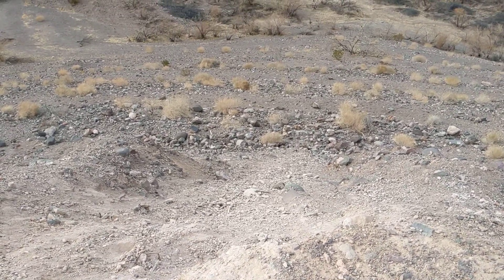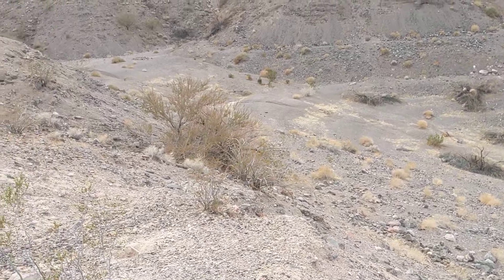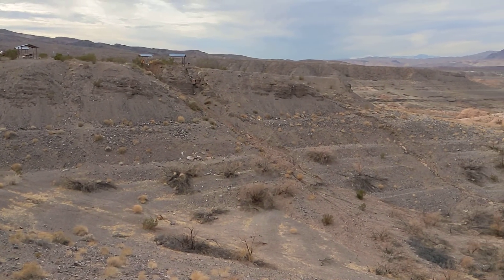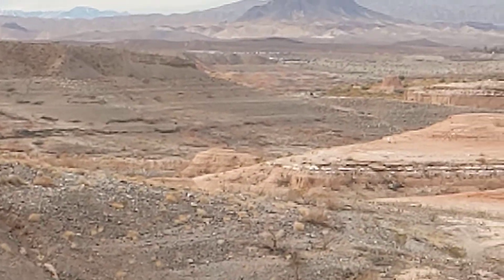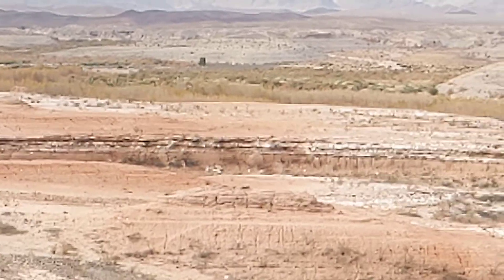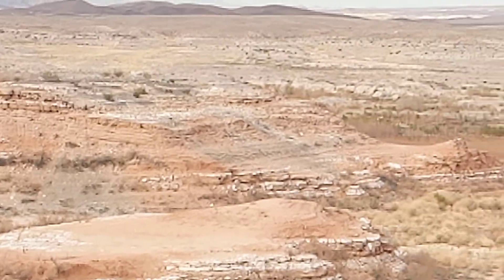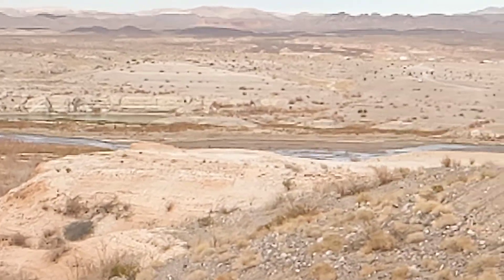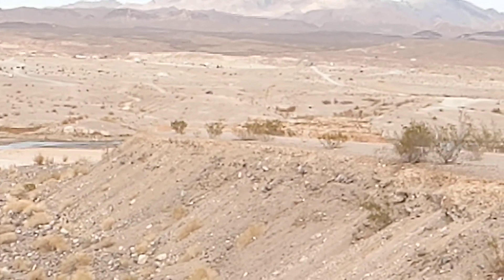Lake Mead overlook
Miles and miles of no water